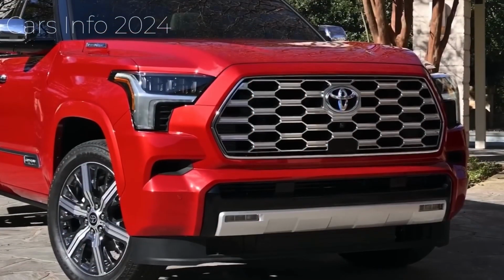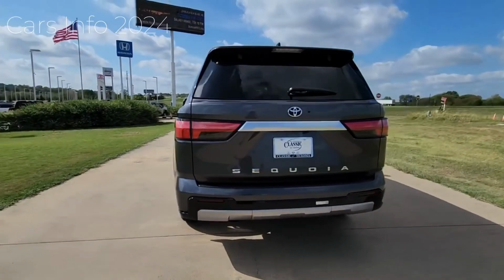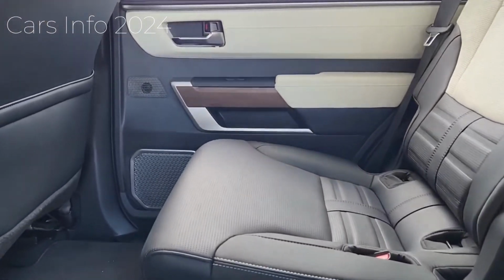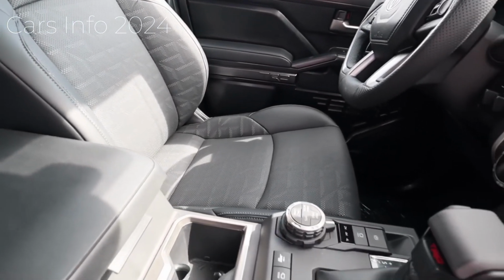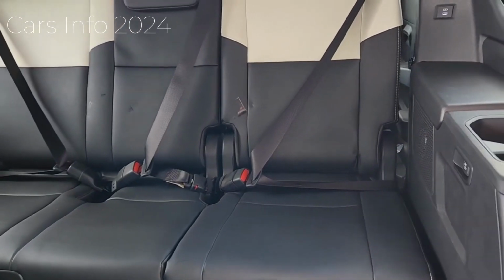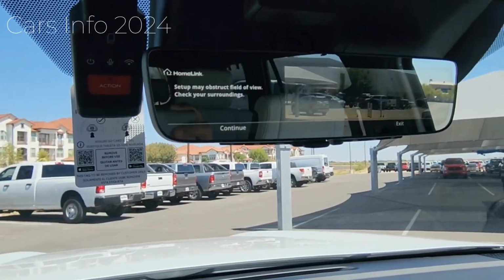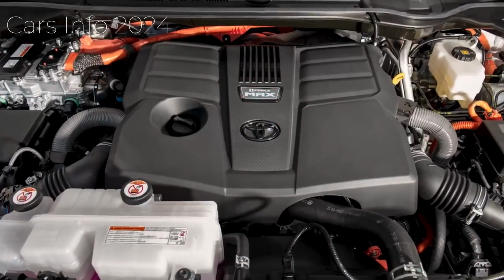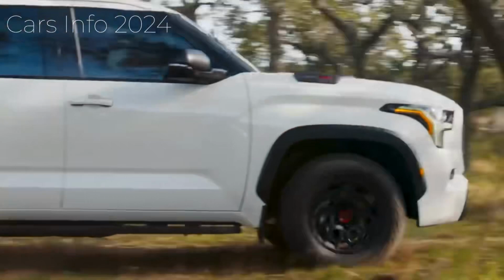2024 Toyota Sequoia Review | Luxury SUV in detail | Toyota Sequoia TRD Pro | Hybrid | Off-Road Test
2024 Toyota Sequoia Review | Luxury SUV in detail | Toyota Sequoia TRD Pro | Hybrid | Off-Road Test